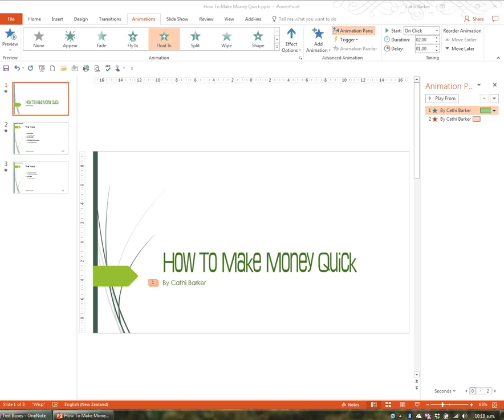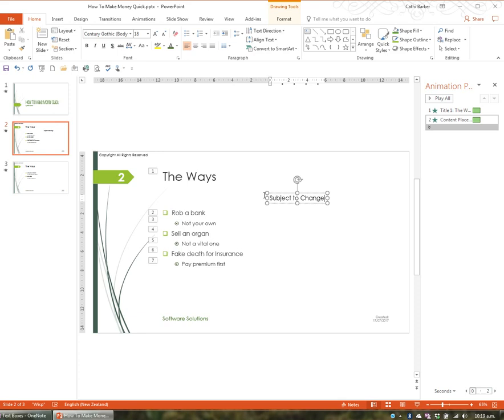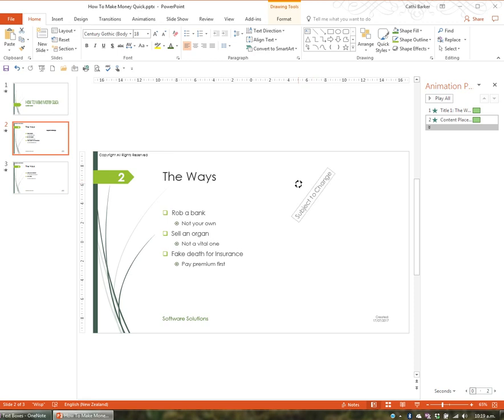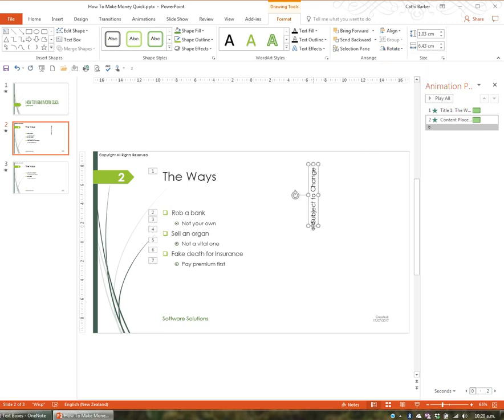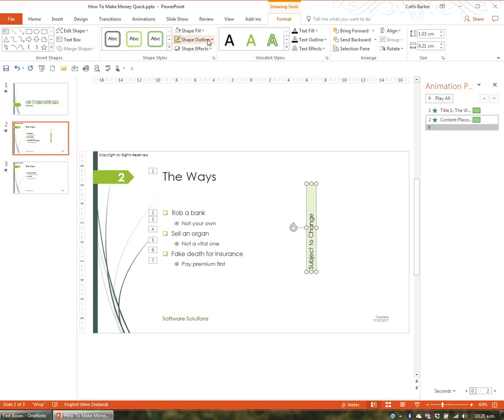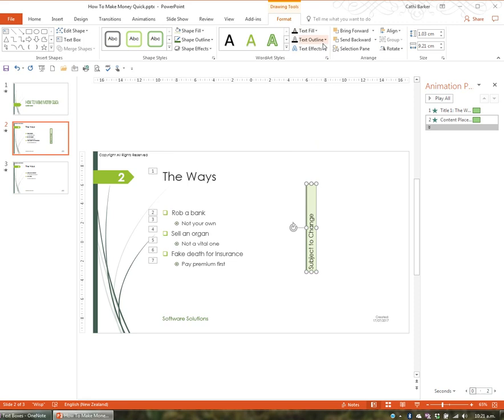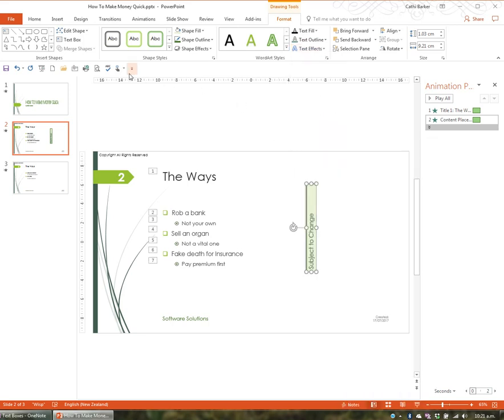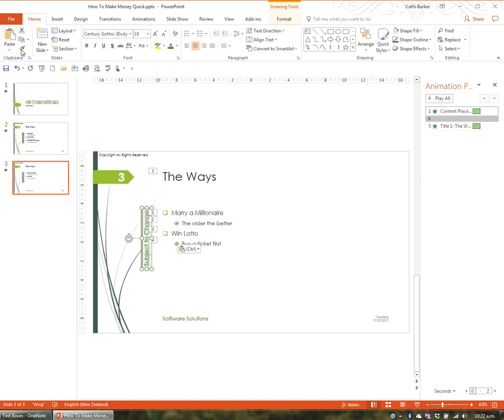Microsoft PowerPoint Video 15 Text Boxes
Microsoft PowerPoint